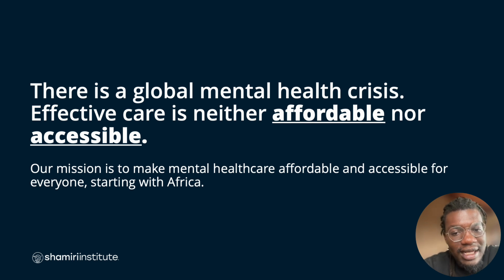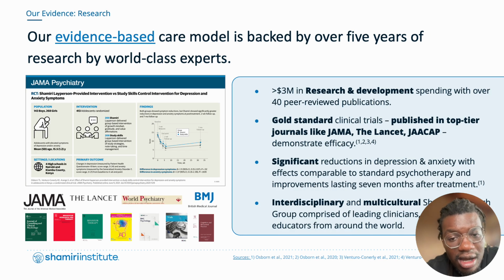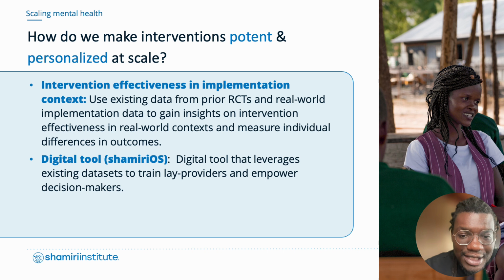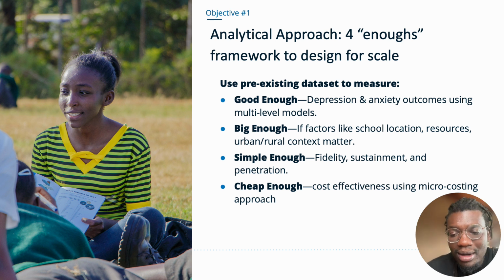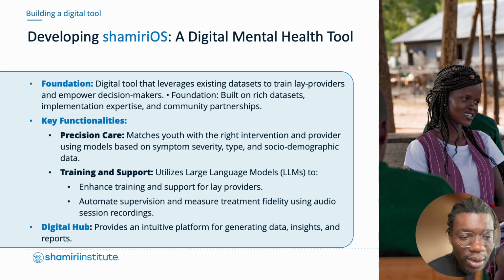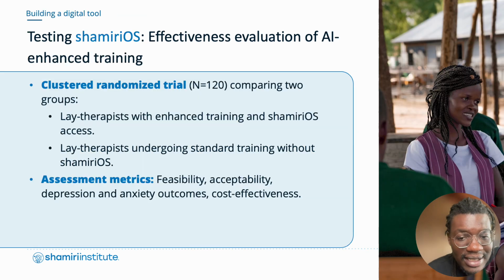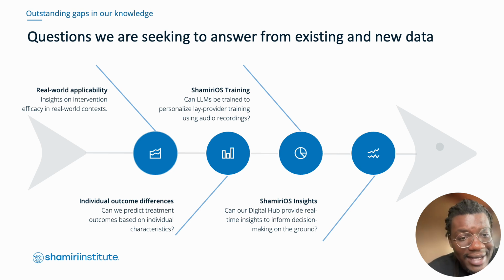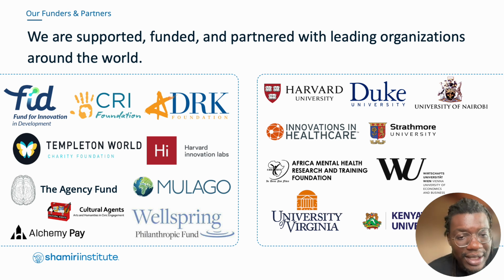Mental Health Innovation through Data & Tech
Dr. Tom Osborn (Lead)
Christine Wasanga (Co-Lead)
Shadrack Lilan
Thomas Rusch
Katherine Venturo-Conerly
Isaac M. Mbiti
Veronica Wanyee
Caleb Kiarie
Charles Lepski
Nicole Onderi
Cheruiyot Tyra Penina (Lead)